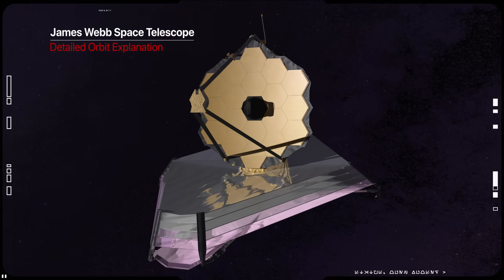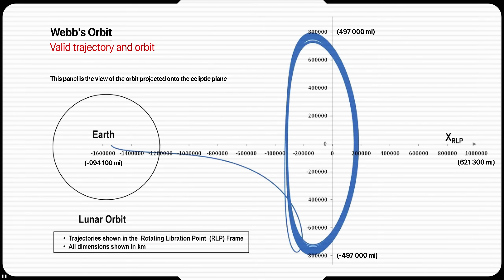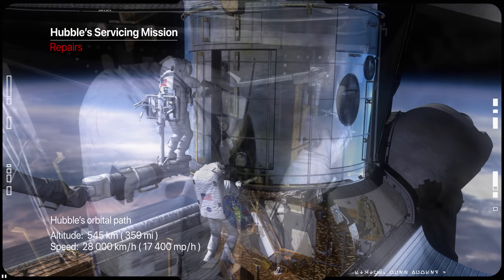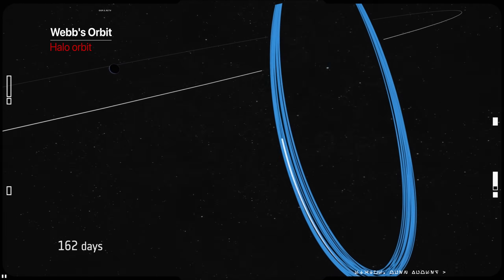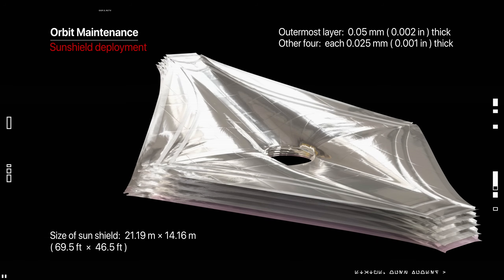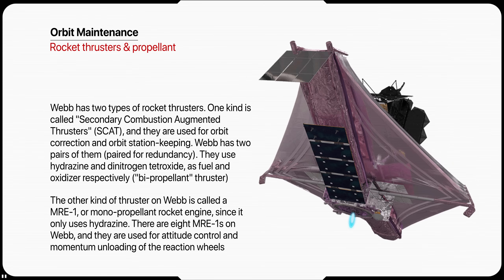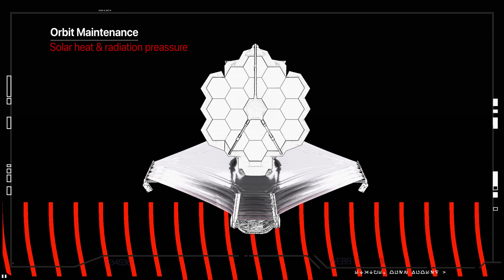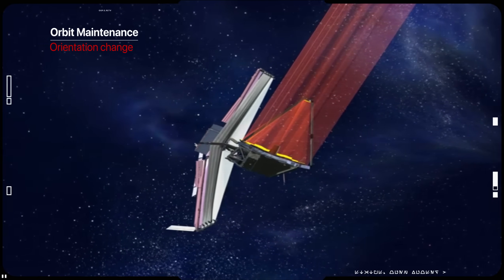JAMES WEBB TELESCOPE Orbit & Location - What Its Position?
JAMES WEBB TELESCOPE Trajectory, Location, Orbit & Maintenance Explained - Where Is It Flying To & What Its Position?
The launch date was on December 25th, 2021 not 26th!

JWST will be placed in an orbit about the Sun-Earth L2 Lagrange point located about 1.5 million km from Earth, which is four times the distance between the Earth and the Moon.

It is incorrect to say that JWST "will be at L2." Rather, JWST will orbit around L2.

At Lagrange points, the gravitational pull of two large masses precisely equals the centripetal force, required for a small object to move with them
The distance of JWST from the L2 point varies between 250,000 to 832,000 km.
The period of the orbit is about 6 months. The maximum excursion above or below the ecliptic plane is 520,000 km. The maximum distance from the Earth is 1.8 million km, and the maximum Earth-Sun angle is less than 33°.
L2 is a saddle point in the gravitational potential of the Solar System. Because saddle points are not stable, JWST will need to regularly fire onboard thrusters to maintain its orbit around L2. These station-keeping maneuvers will be performed every 21 days.
To maintain solar power, the orbit is designed such that JWST is never in the shadow of the Earth or the Moon during the mission.

Credit:
NASA.gov
ESA/ATG medialab